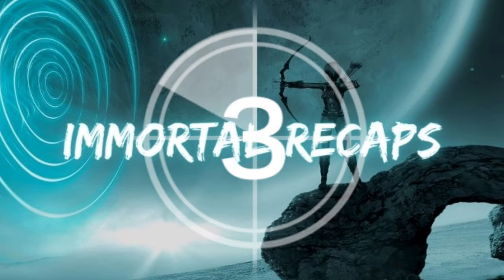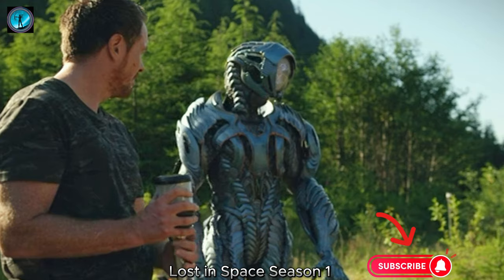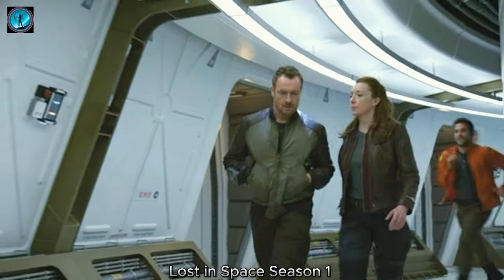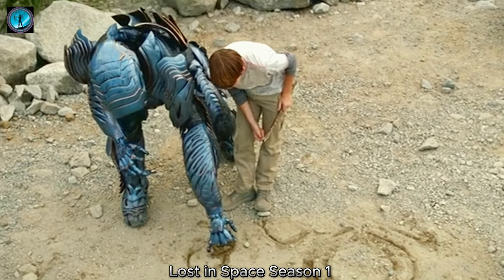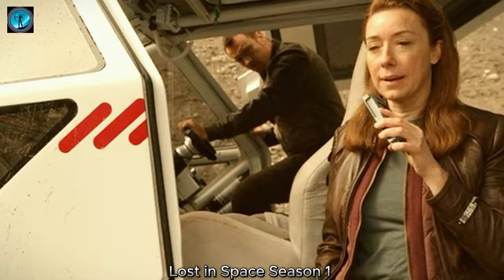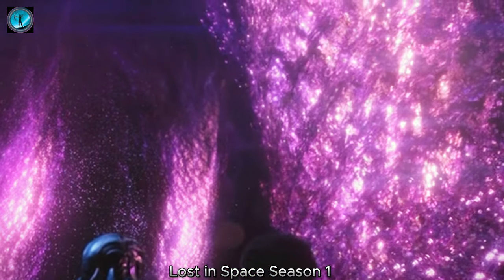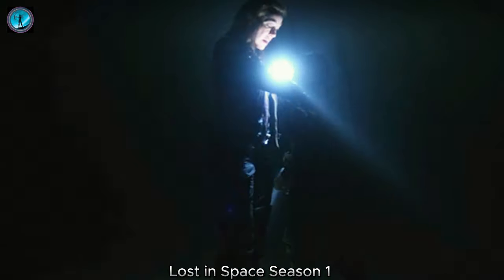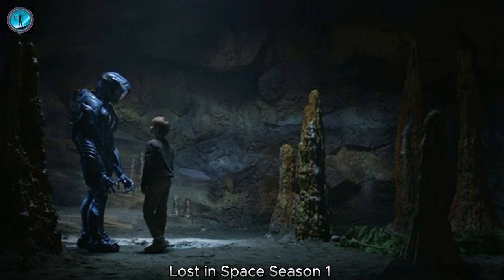How To Not Get Lost in Space Season 1 Episode 4 Movie Review - Must Watch!! 💔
Explore a comprehensive movie review of Lost in Space Season 1 Episode 4, diving into the captivating storyline, thrilling moments, and character developments. Uncover the excitement as the Robinson family faces new challenges in this episode. From suspenseful encounters to heartwarming interactions, this review delves into the highlights and nuances of the episode. Join us for an insightful analysis of this installment of Lost in Space Season 1 and discover how it contributes to the overall narrative. Don't miss this in-depth review that covers all the key aspects of the episode!